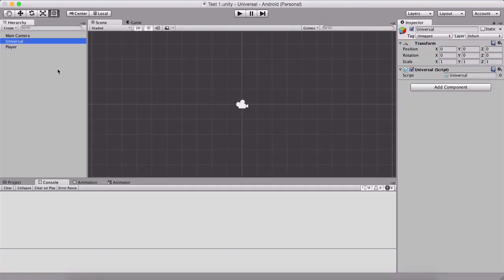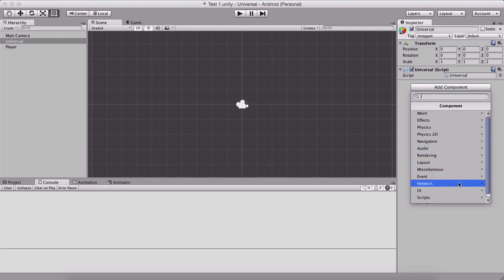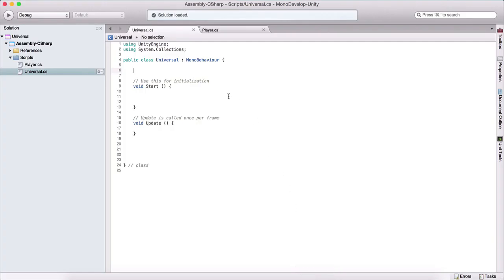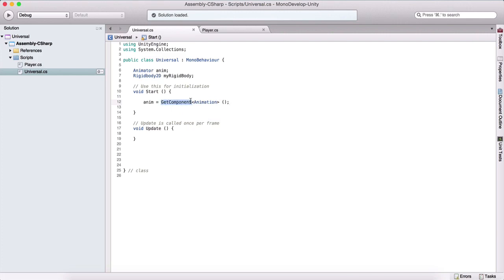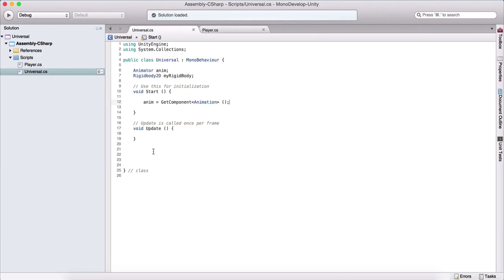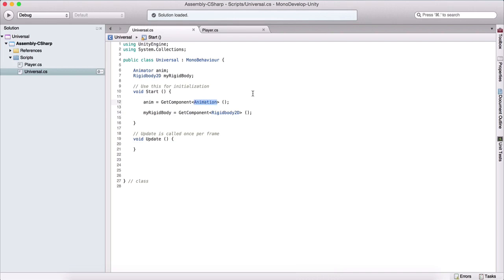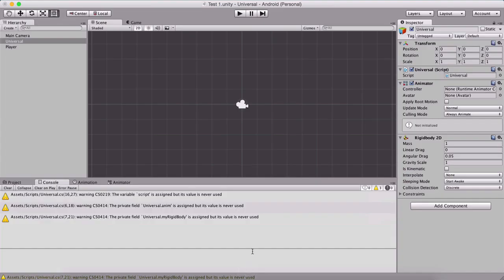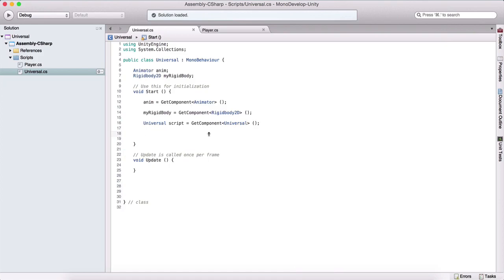11 - How To Program In C# For Unity - Getting Components - NEW Videos